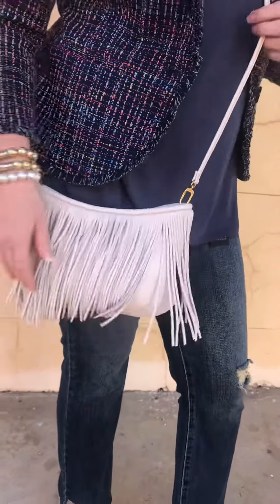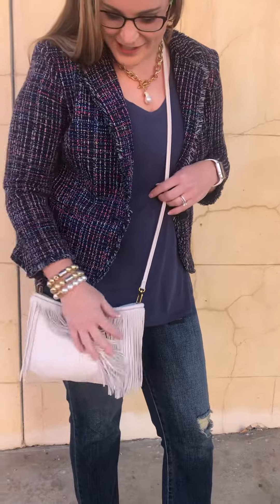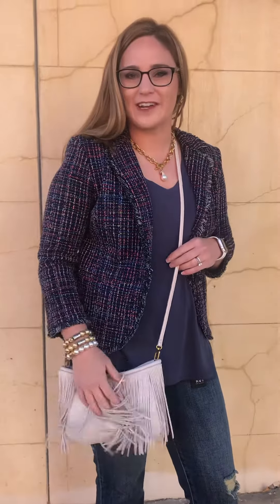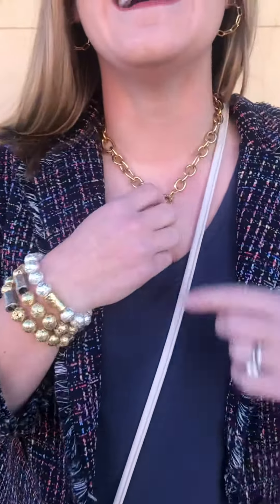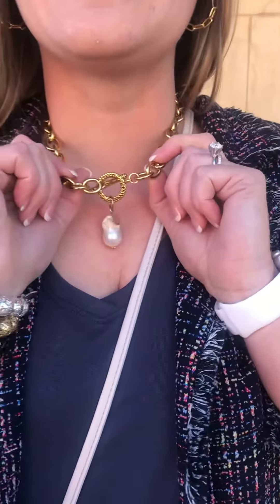Joseph Ribkoff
New blazer